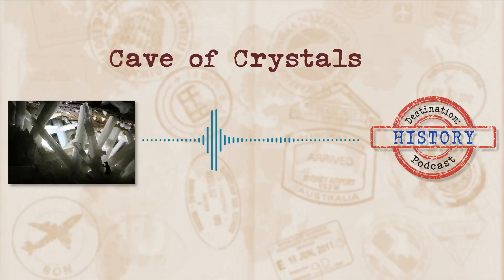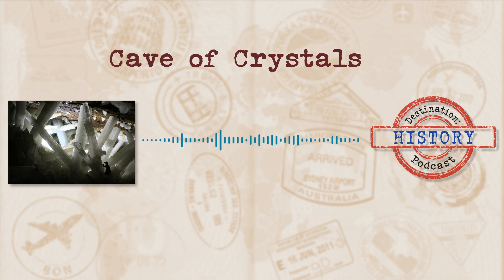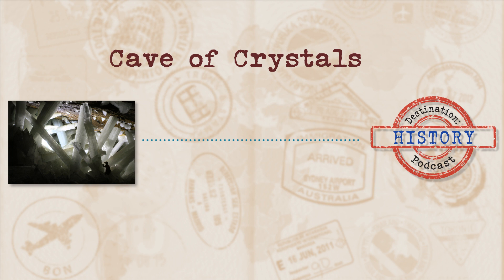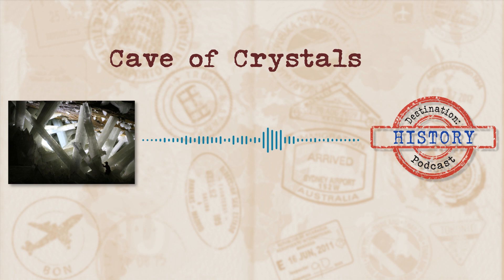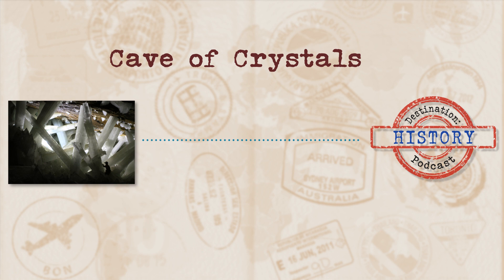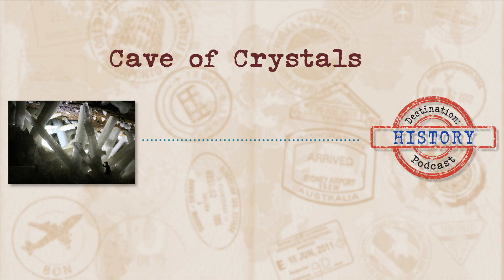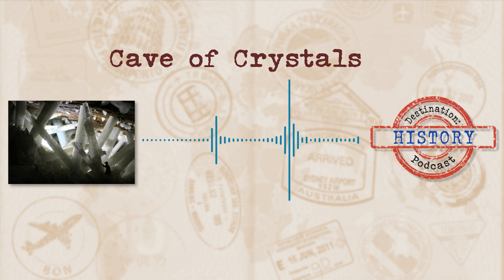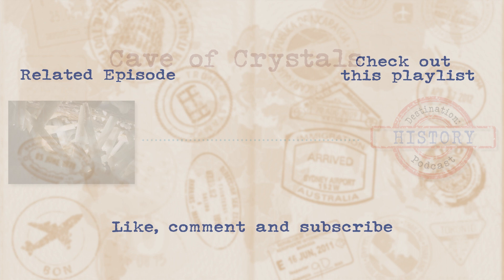Cave of Crystals: The humidity is unbelievable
An amazing discovery was found in Mexico. A cave filled with crystals. But how did they get down there? and are there more?

First published: 26 February 2023

CHAPTERS:
0:00 - Intro
0:22 - The discovery
8:51 - How to create massive crystals
16:10 - Preserving the crystals
20:26 - Fancy a visit?
0 - Outro